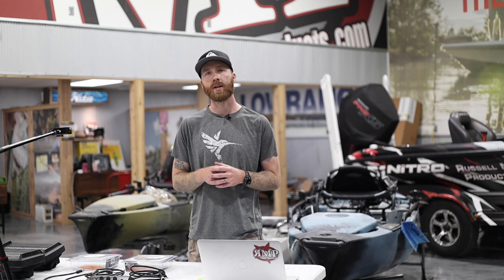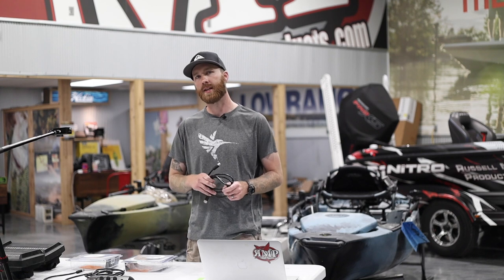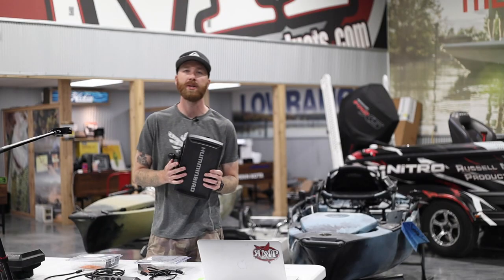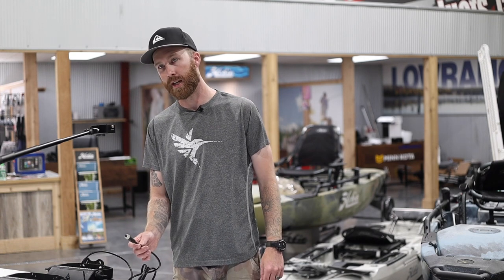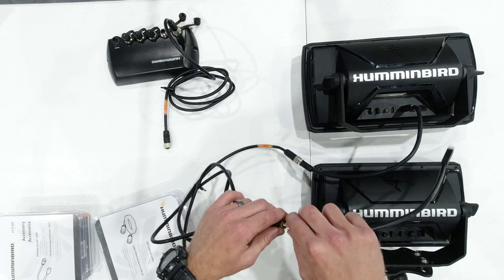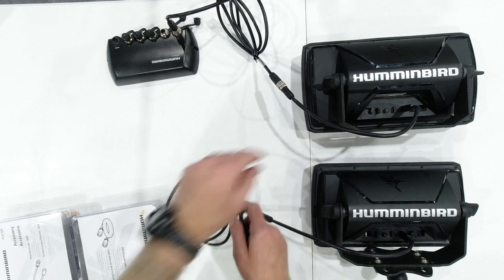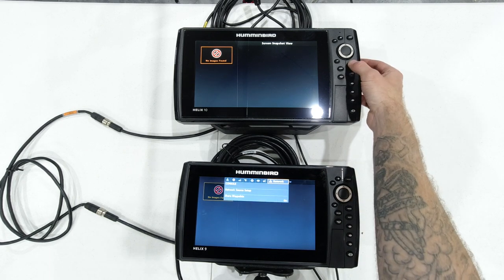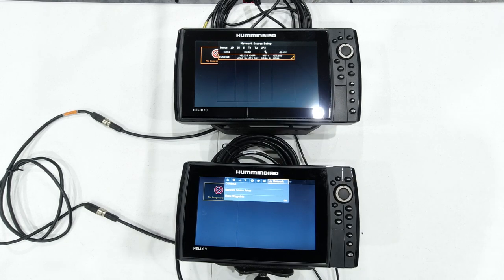HUMMINBIRD HELIX: How To Network Your Helix Units. STEP BY STEP.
How To network your Humminbird Helix units

Don't forget about our Trade-in/Trade-up program, and our hassle-free financing options through Affirm Financing.